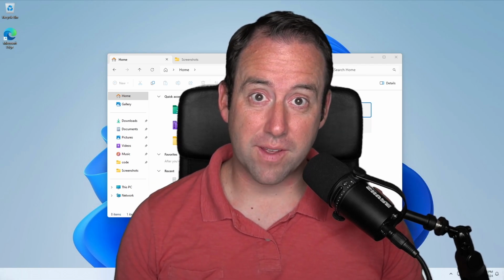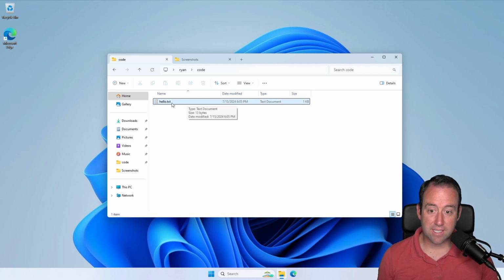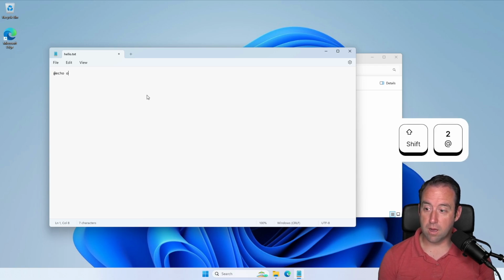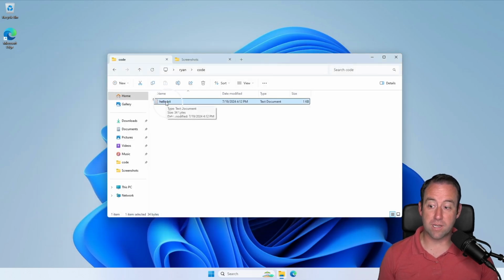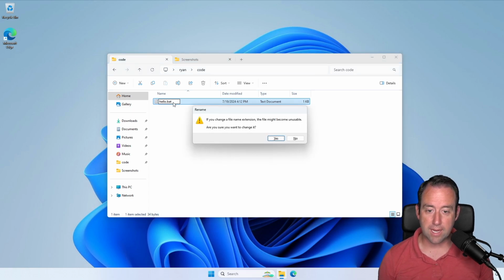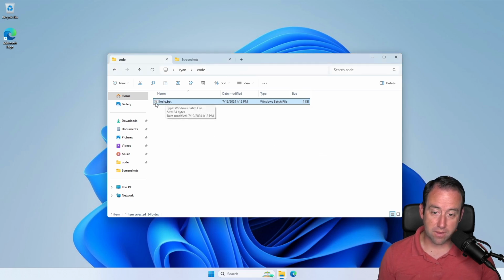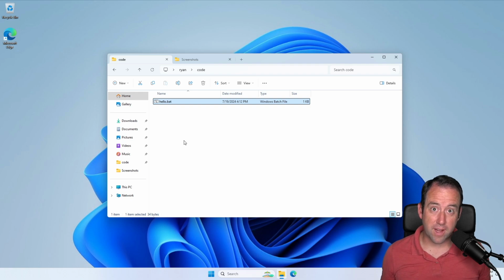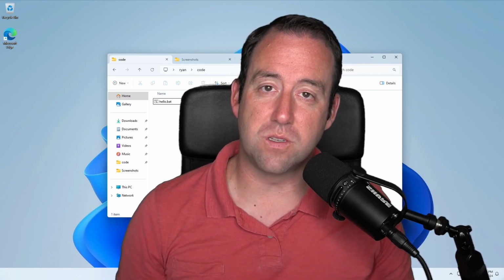Windows File Extensions (Noob2Poweruser)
0:00 - What are file extensions?
0:19 - Showing file extensions in File Explorer
1:05 - Making a script
1:36 - Changing file extensions